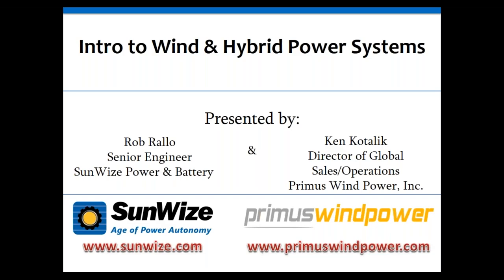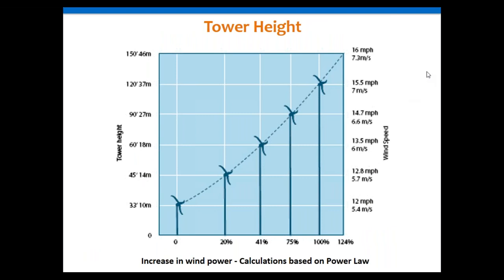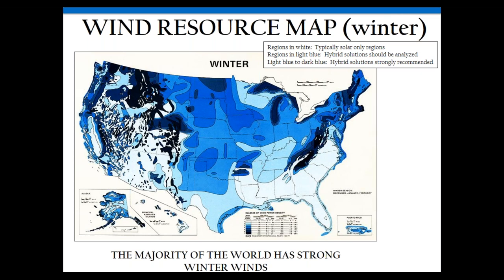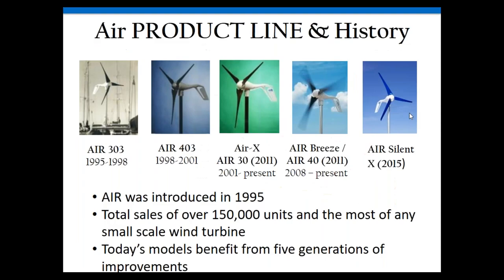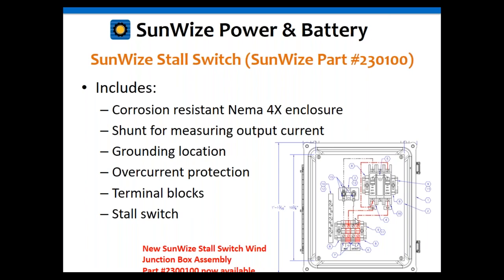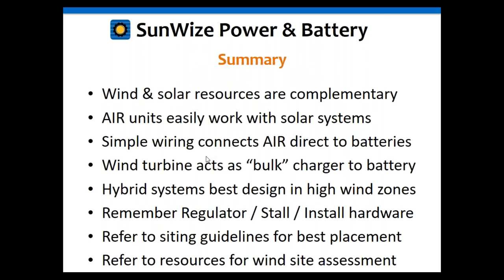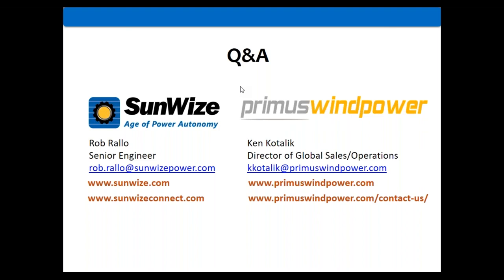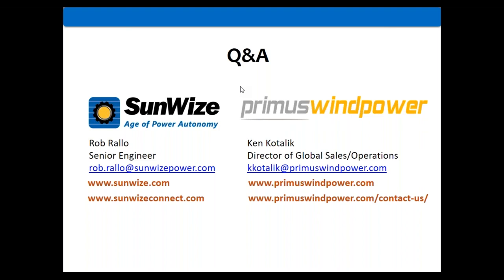Primus Wind Power Introduction to Wind and Hybrid Power Systems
This joint webinar between SunWize and Primus Wind Power covers critical info on using the AIR series wind turbines in both stand-alone wind, as well as, solar-wind hybrid applications. Learn the advantages and best practices for using wind energy from the experts!

Ken Kotalik, Director of Global Sales/Operations at Primus, and Rob Rallo, Senior Engineer at SunWize Power & Battery, host an informative session on wind energy and hybrid power systems, particularly how wind and solar are complementary in off-grid systems during critical winter periods.

Learn:
• How wind and solar can work together to improve the reliability of your system
• How to integrate the two technologies
• What additional materials are required. e.g. regulators, disconnects, stall switches, install kits, etc.
• Wind generator height and placement
• And other considerations